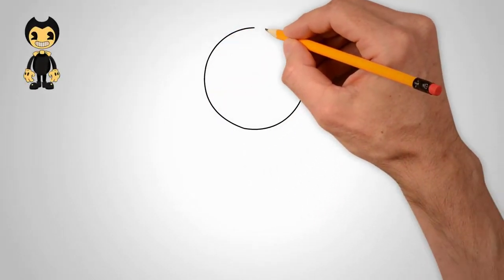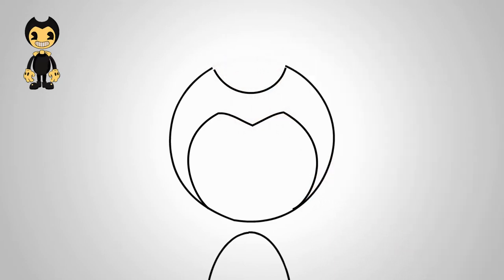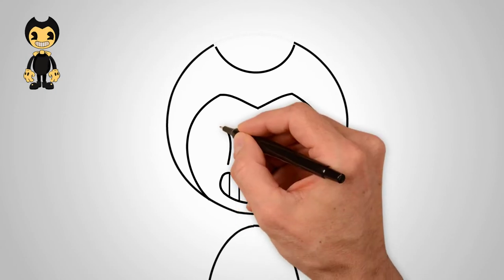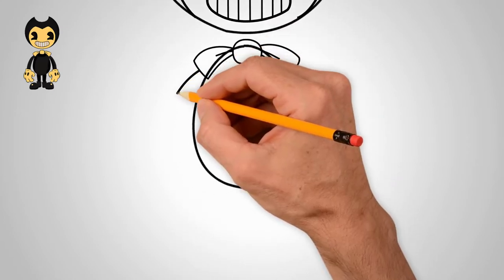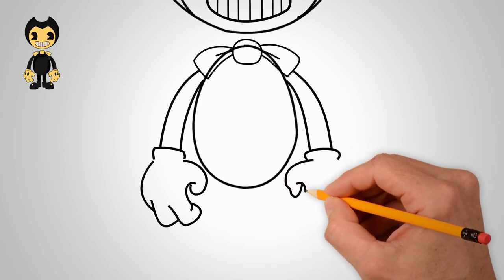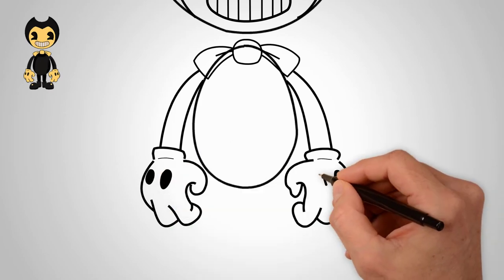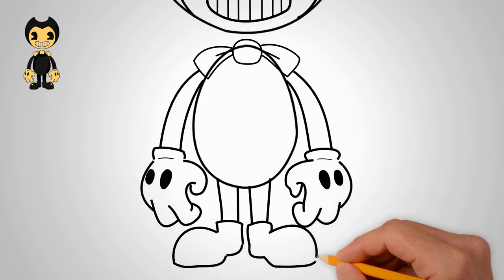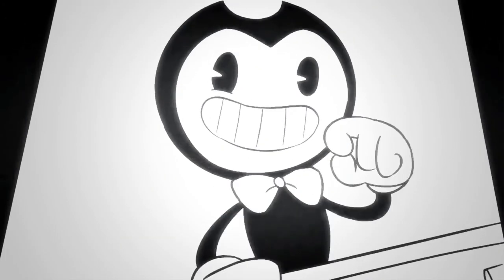How to draw Bandy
How to draw Bandy from the BATIM pencil game step by step.
0:01 First, draw a circle. This will be the head of Bendy
0:03 Draw a small oval under the circle. This is Bendy's torso.
Let's draw Bandy's face. Draw a crescent moon on top.
0:06 We draw faces. We draw a mouth. It is open. We draw teeth.
0:21 Now let's draw the eyes. They are big and open. Draw open eyes.
0:16 On the neck under the head. Draw a bow tie.
On the left and right sides of the torso draw the hands.
We draw hands. We draw fingers bent to the middle.
There are gloves on his hands. We draw gloves.
On the gloves we draw a simple pattern in the form of a circle.
Our Bandy is on two legs. Let's draw legs.
We draw shoes. These are shoes. They are large and turned in two directions.
Let's take paints and paint our Bendy.
See again how to draw Bendy.
Come to us again and we will draw a lot of interesting things.